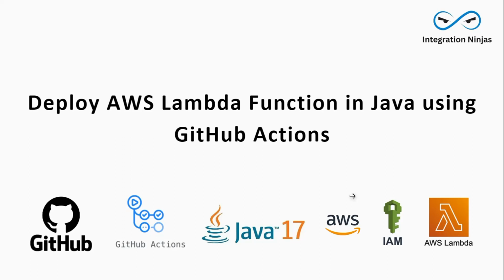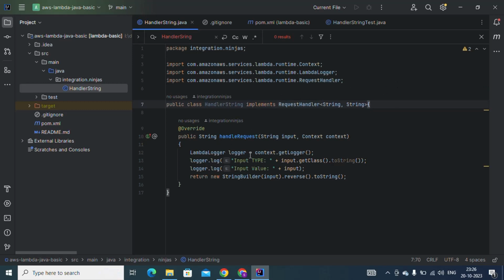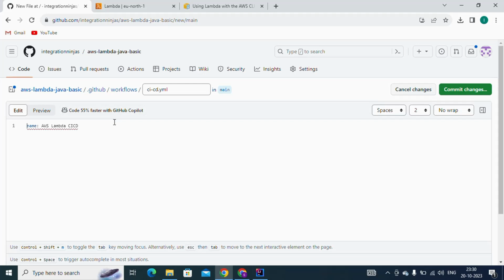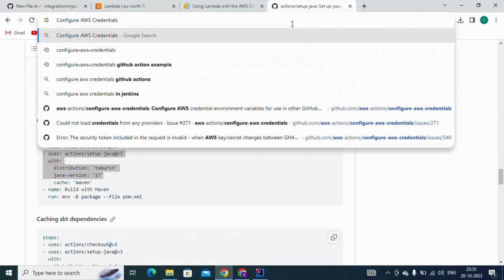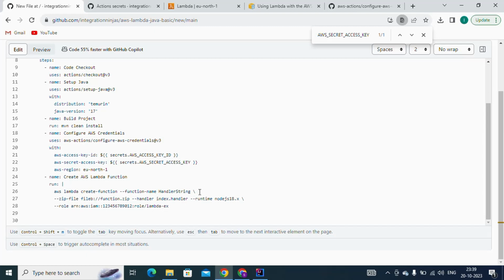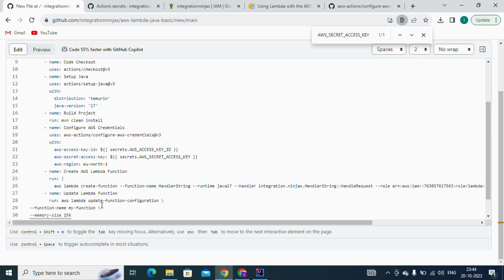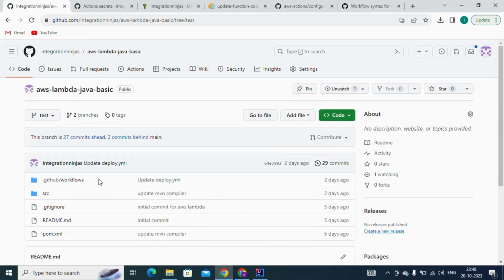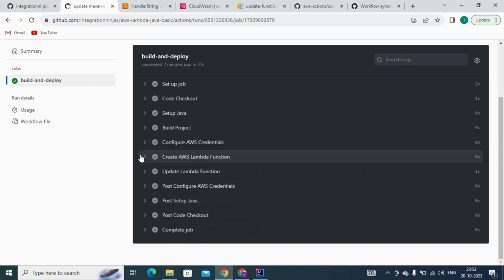Create & Deploy AWS Lambda Function In Java Using GitHub Actions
In this video I will explain how you can deploy your AWS Lambda Function in Java using GitHub Actions. AWS Lambda is a serverless compute service that runs your code in response to events and automatically manages the underlying compute resources for you.

Deploy AWS Lambda Function In Java Using GitHub Actions
How to setup GitHub actions CI/CD with AWS Lambda
How to create your first AWS Lambda Function in Java
Github actions secrets
Github actions self hosted runners
Github hosted runners
Github actions course
Github actions beginner tutorial
aws lambda programming with java
code aws lambda in java
getting started with aws lambda in java
creating serverless functions in java
Creating AWS Lambda Function using Java Maven Project
Java AWS Lambda function
How to use the AWS Lambda Java Core Library
create a aws lambda function from aws console
create a aws lambda function from aws cli
aws java tutorial
serverless tutorial with aws lambda
Java 17
create and deploy aws lambda in java
create and deploy aws lambda function in java
write your first aws lambda function using java
Java application deployment
How to deploy java application
How to deploy java application on aws
Aws serverless
Aws lambda example
Aws lambda use cases
Configuring aws lambda functions
Lambda function with examples
How to create aws lambda function
Aws lambda monitoring
What is amazon cloudwatch
Aes cloudwatch logs
Using Lambda with CloudWatch Logs
Accessing Amazon CloudWatch logs for AWS Lambda
Monitoring and troubleshooting Lambda functions
Aws lambda logging
Aws lambda fundamentals
Using cloudwatch lambda insights
Aws lambda metrics
Using lambda insights in amazon cloudwatch